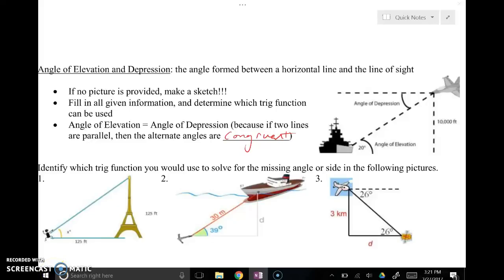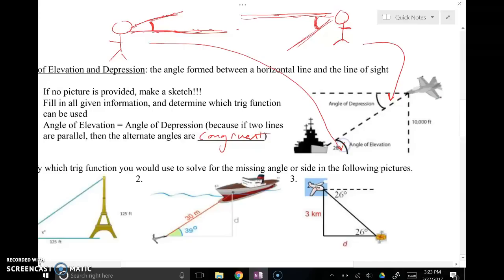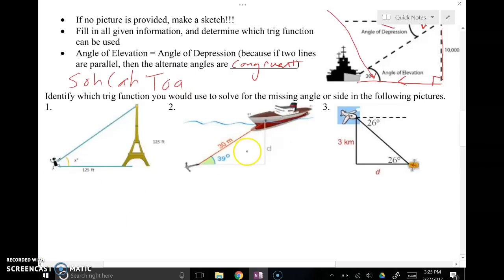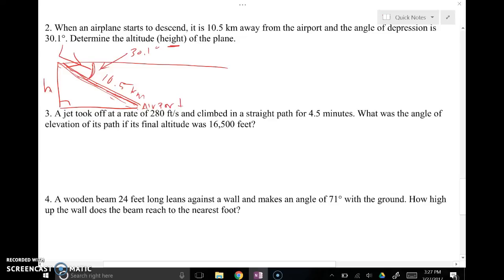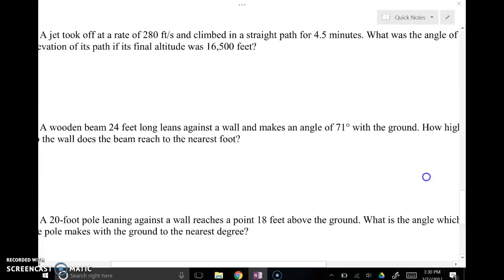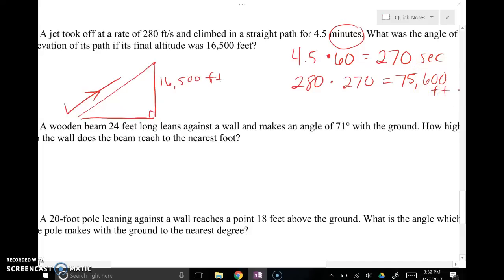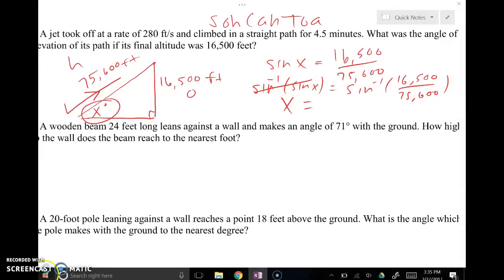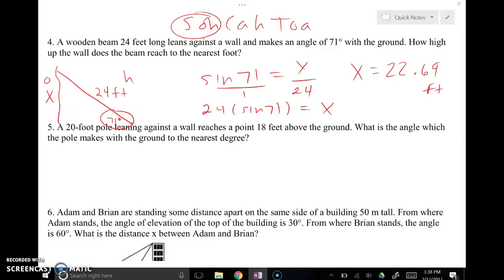3.3.4 Right Triangle Applications